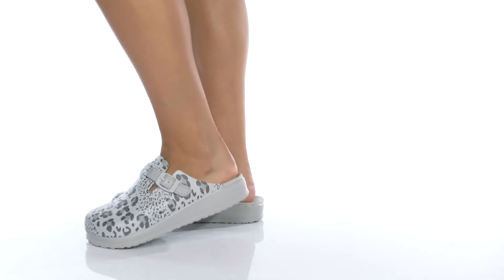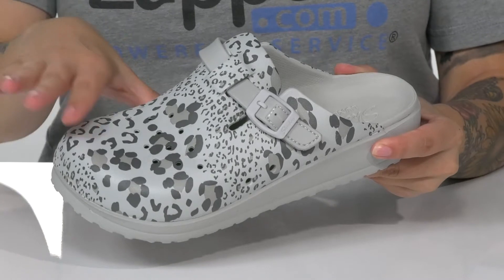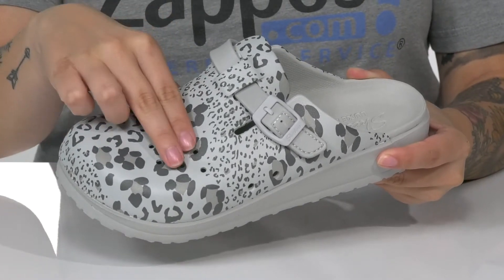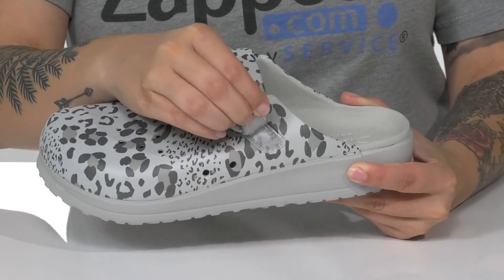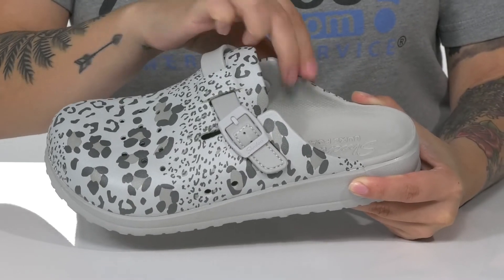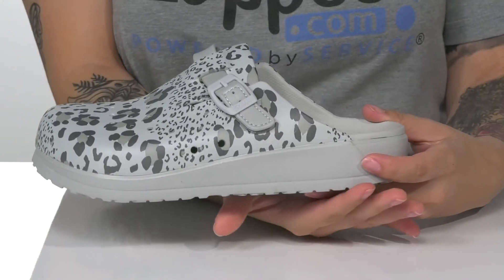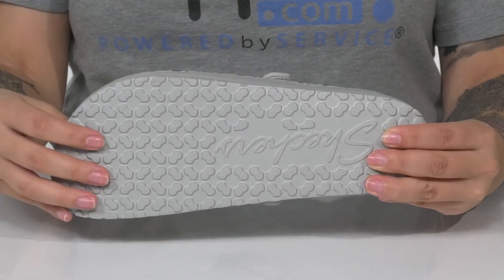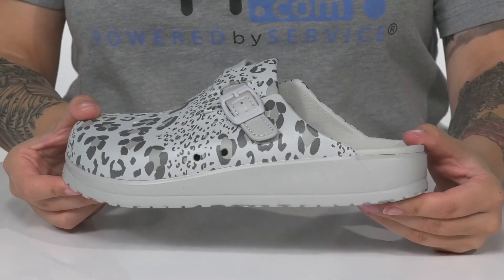SKECHERS Foamies Cali Breeze 2.0 Leopard Print Clog w/ Luxe Foam SKU: 9560640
Take a walk on the wild side with the SKECHERS&reg; Foamies Cali Breeze 2.0 Leopard Print Clog w/ Luxe Foam.
Flexible perforated EVA(ethylene vinyl acetate) upper.
Fixed buckle on vamp.
Slip on construction.
Luxe Foam contoured cushioned footbed.
Imported.